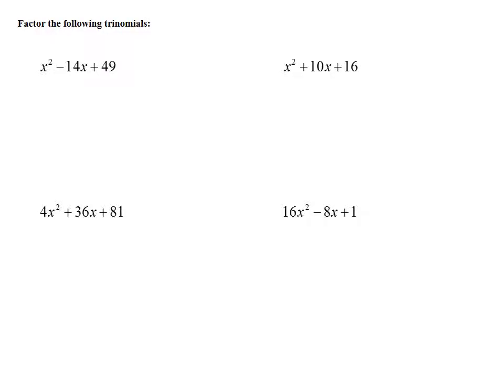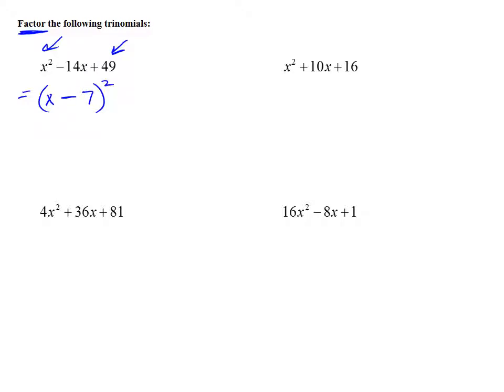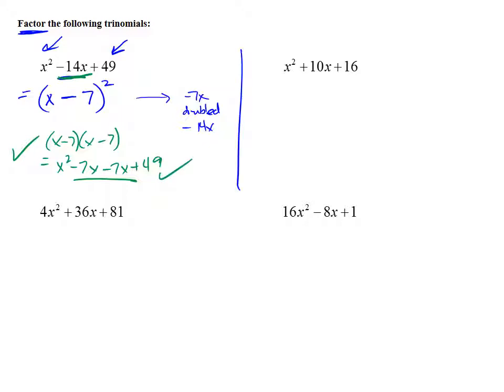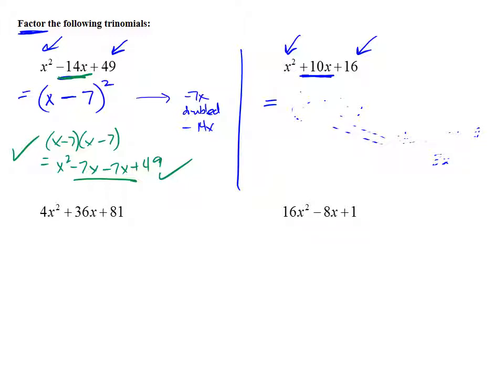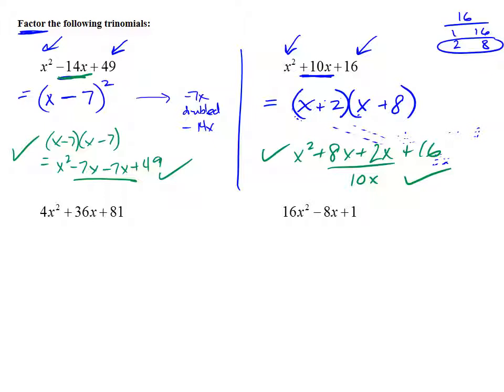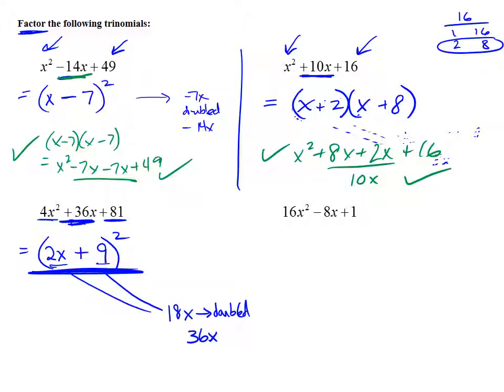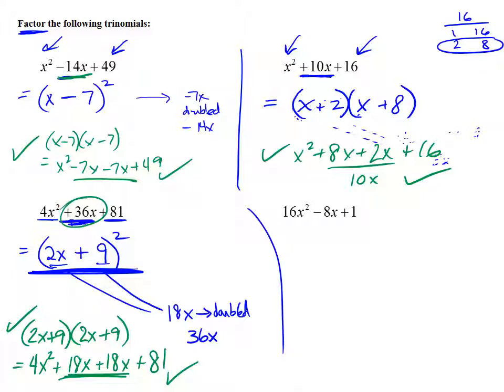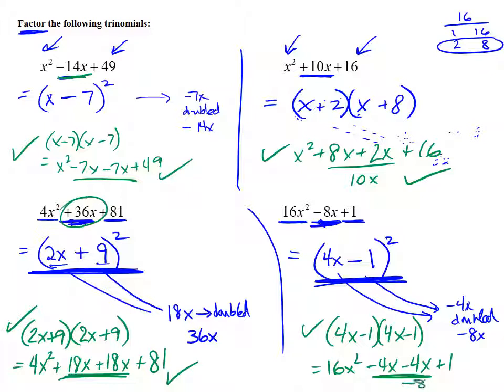Week 2 Factoring Perfect Square Trinomials Ex2